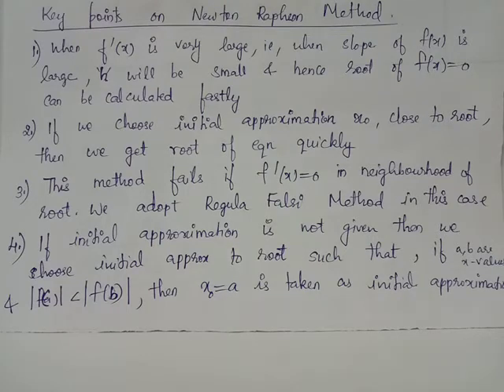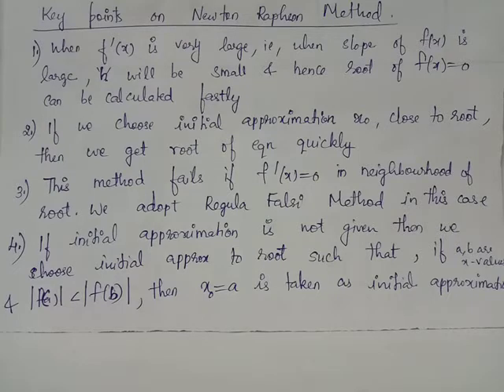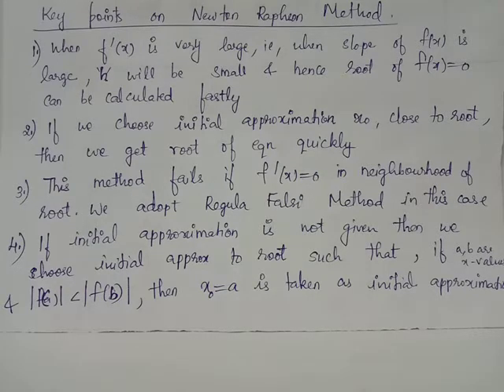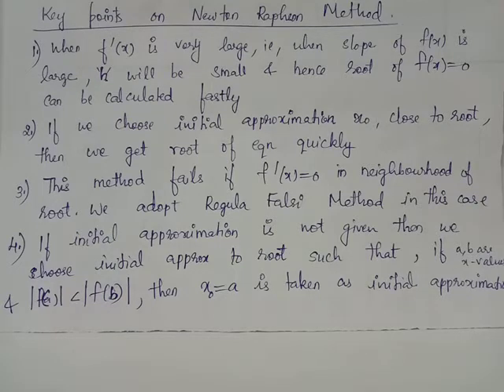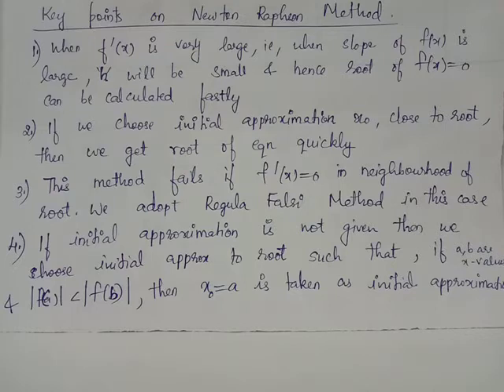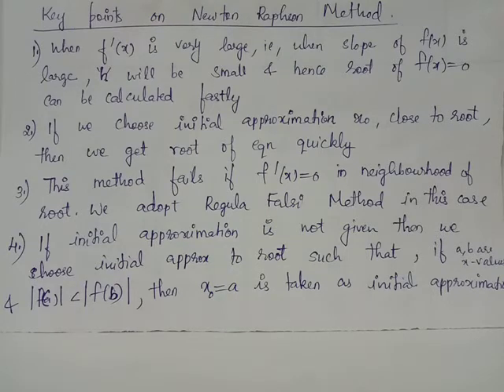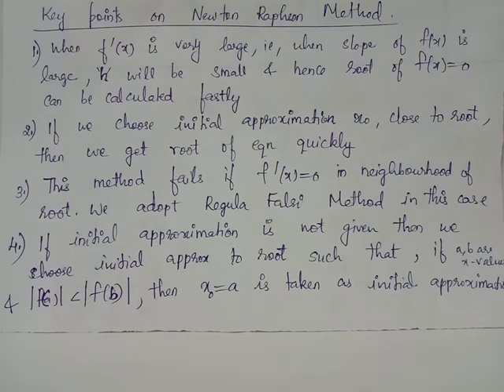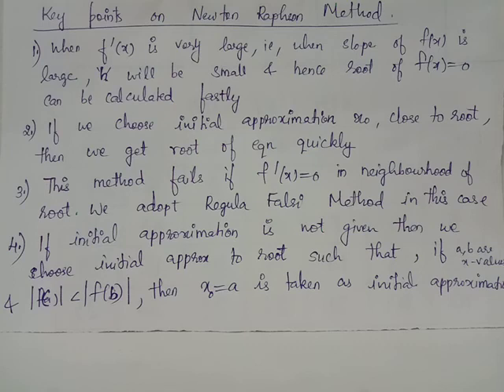newton raphson method/ key points